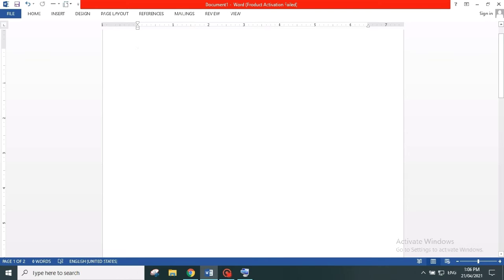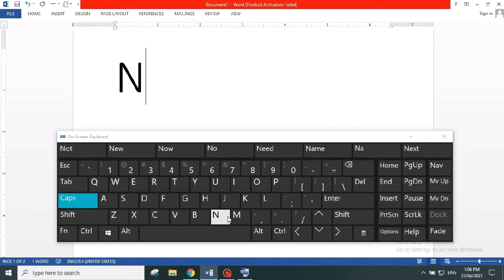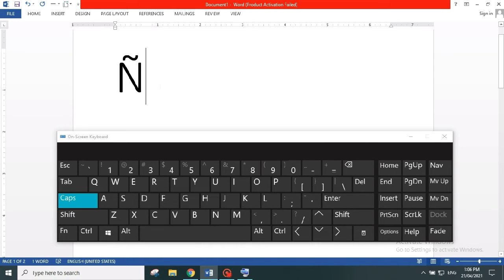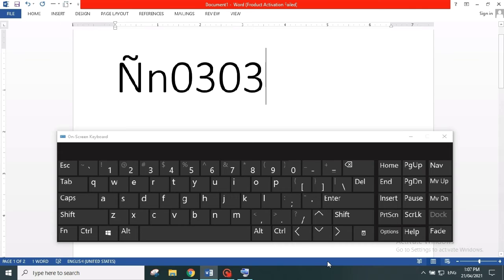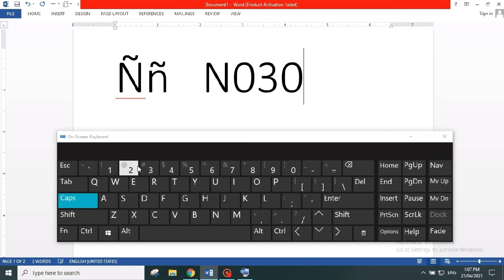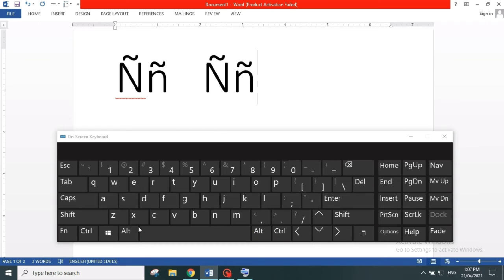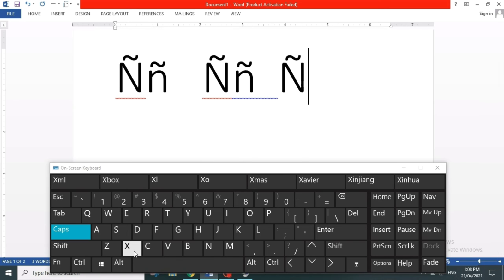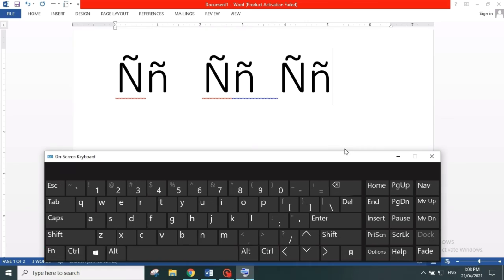HOW TO TYPE "Ññ" USING YOUR LAPTOP | PAANO I TYPE AND "Ññ" GAMIT ANG LAPTOP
Here's an easy way for you to type "Ññ" using your laptop.